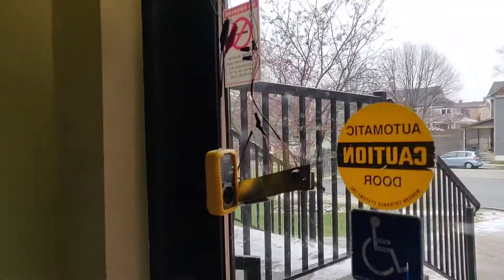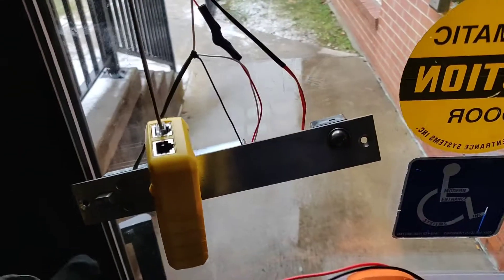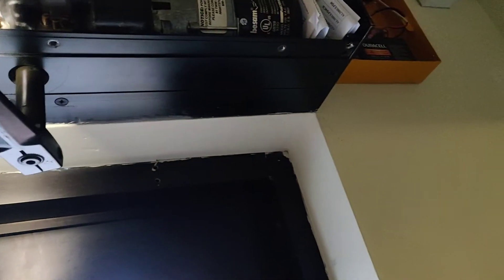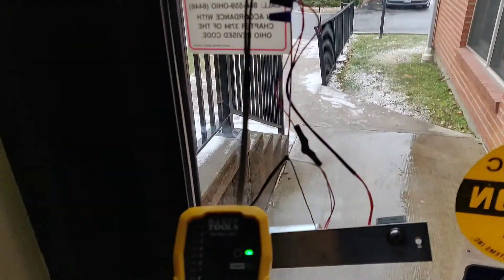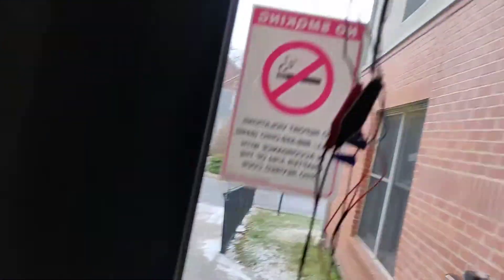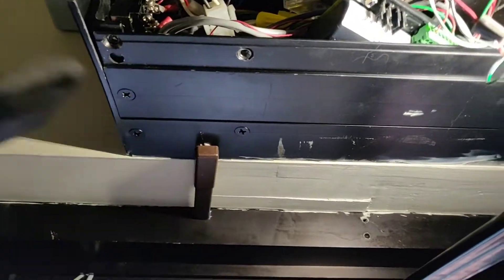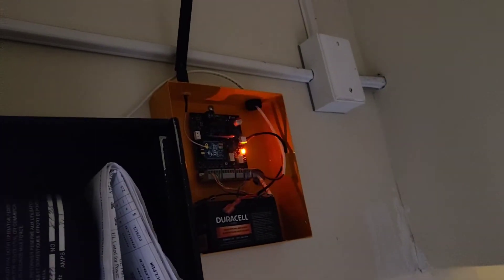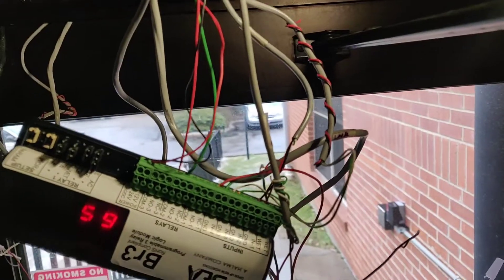assa abloy electric lock wiring.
had to figure out how to wire in the electric lock.